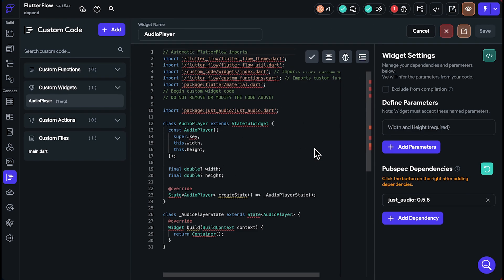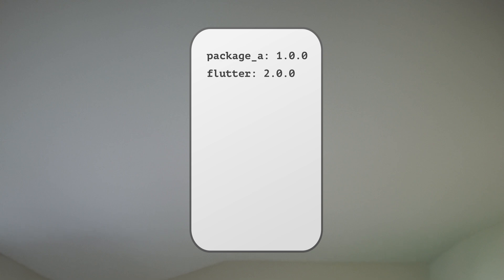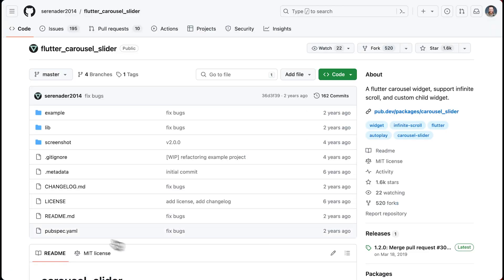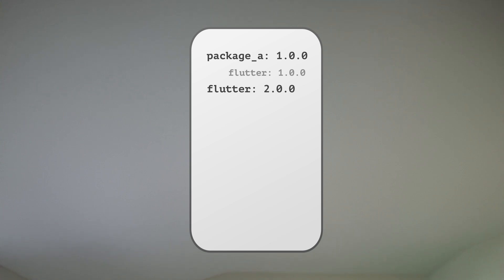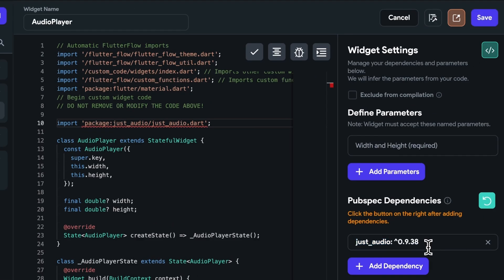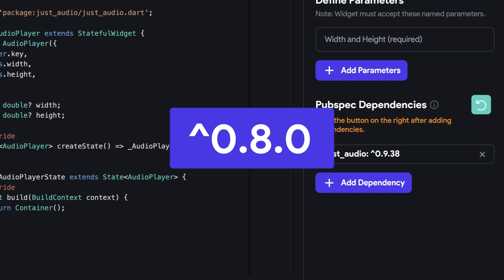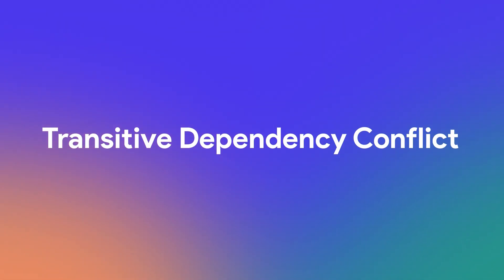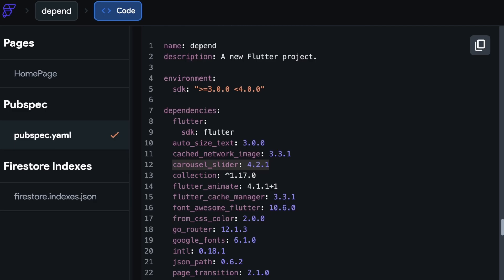How to Resolve Package Dependency Issues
In this video, we'll explain what package dependency issues are and the different ways to resolve them.